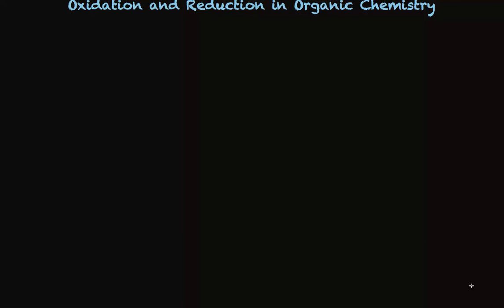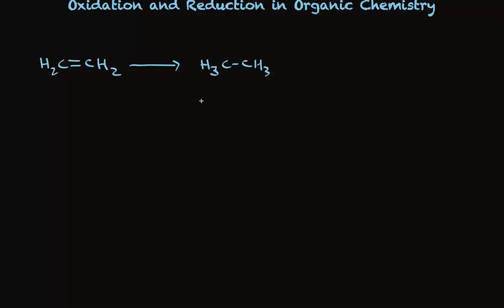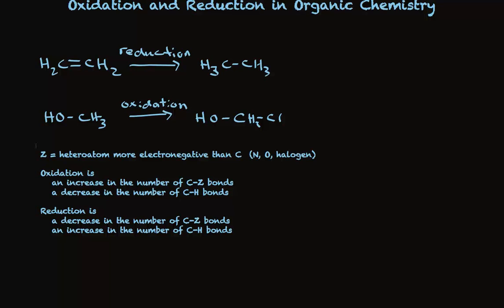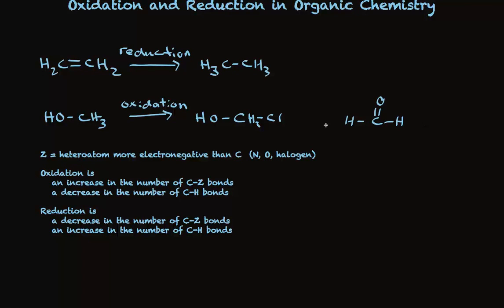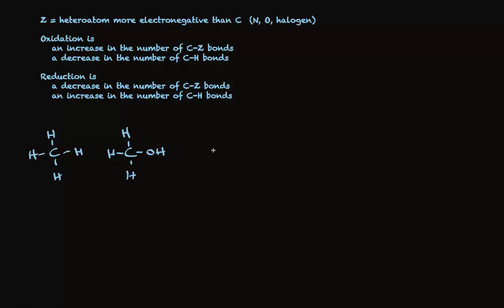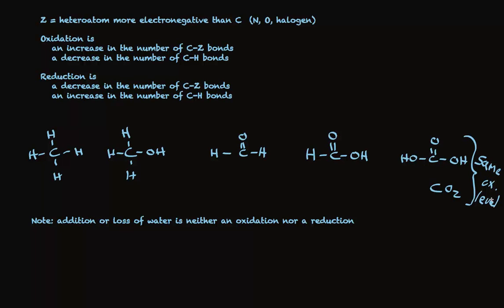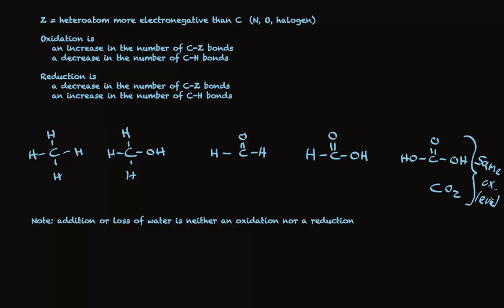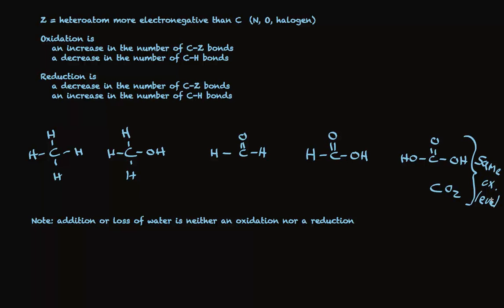Class 13 5 Oxidation and Reduction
Provides working definitions for oxidation and reduction within organic chemistry.  Gives examples of the application of these definitions.